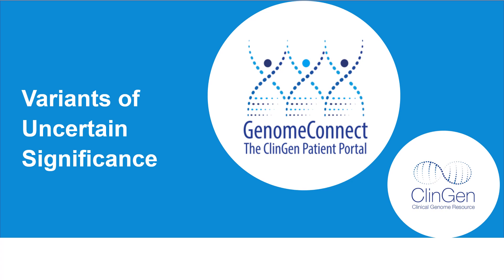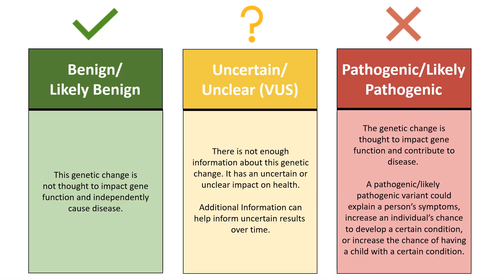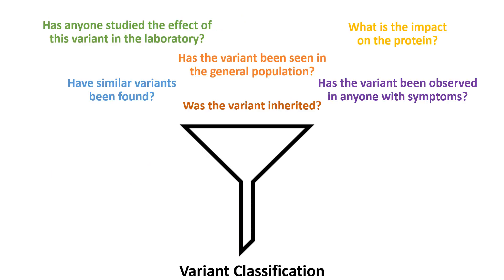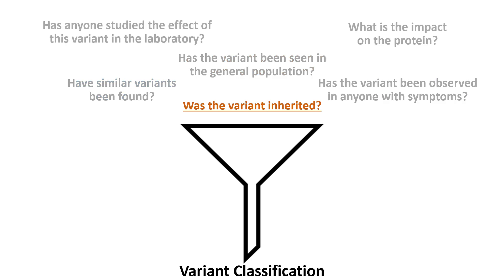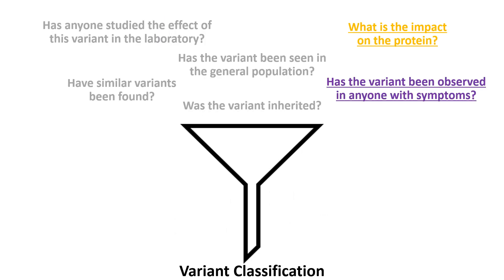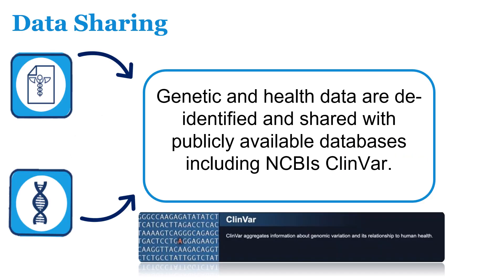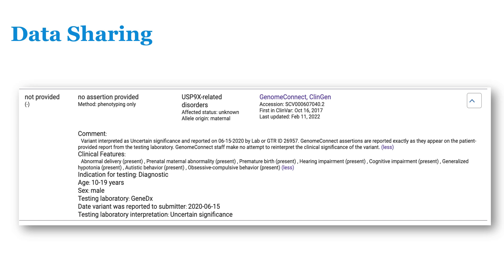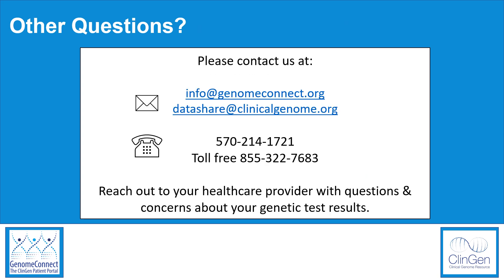Variants of Uncertain Significance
This video provides more information about variants of uncertain significance (VUS).  Everyone has genetic variants. Some have the potential to impact our health and others do not. After a genetic variant is identified, the genetic testing laboratory determines how a variant impacts the structure and function of the gene and if there is a related health condition. Sometimes, there may not be enough information to determine whether a variant impacts health and disease. In these cases, the variant is classified as a VUS. Learn more about VUS and how additional information, including data shared by GenomeConnect participants, can increase understanding of VUS.

To learn more about ClinVar and how to search this database, see our video about ClinVar